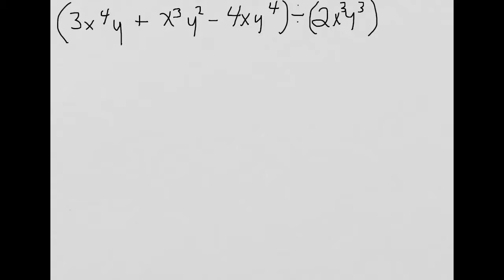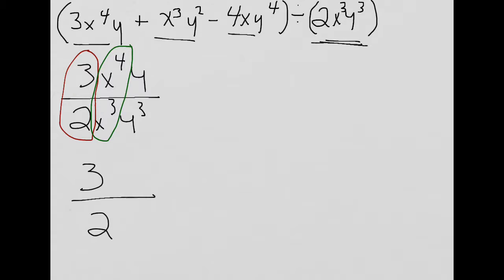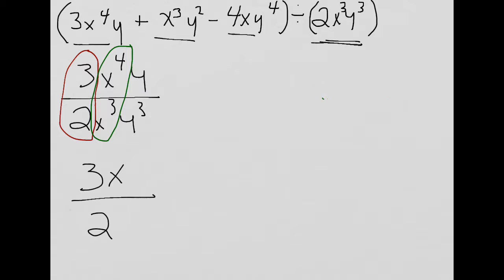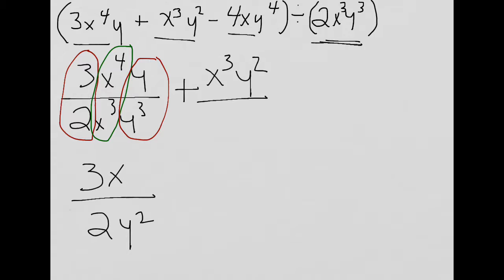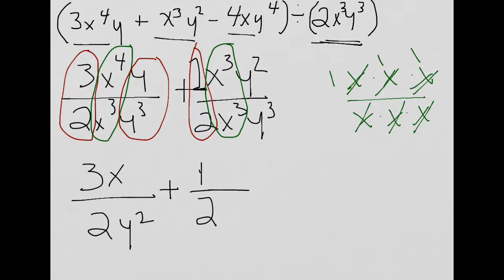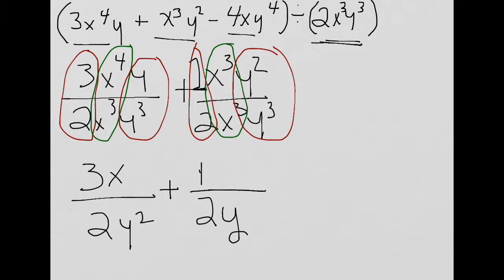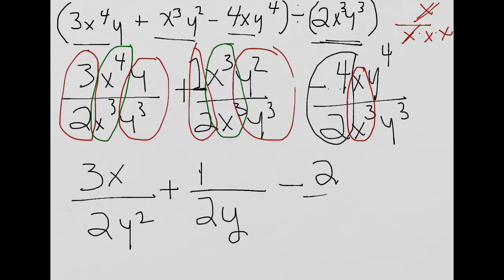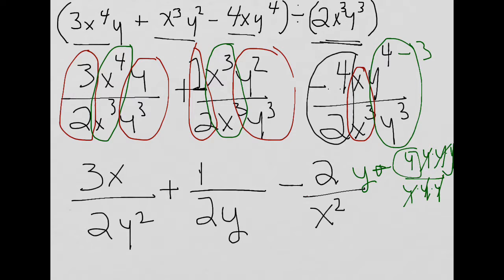Unit 20 Divide Monomials